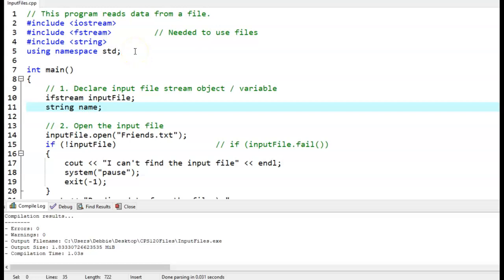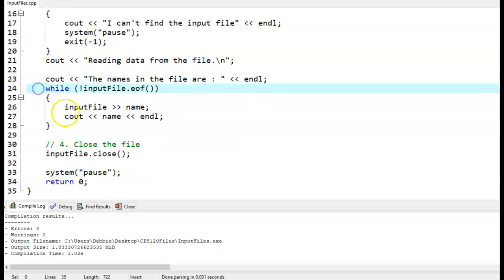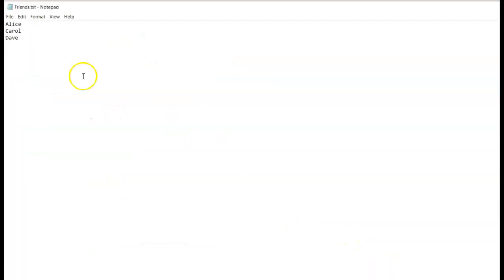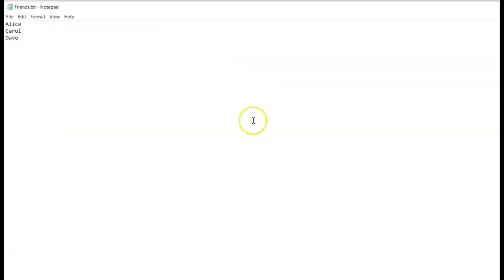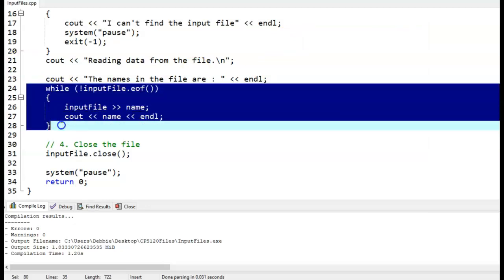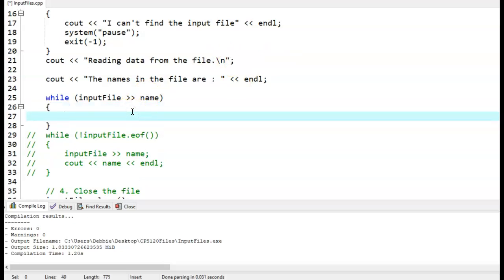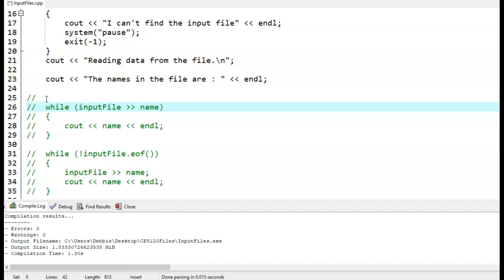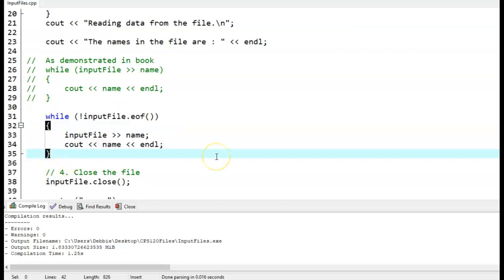Input Files - Loops and Checking for End of File